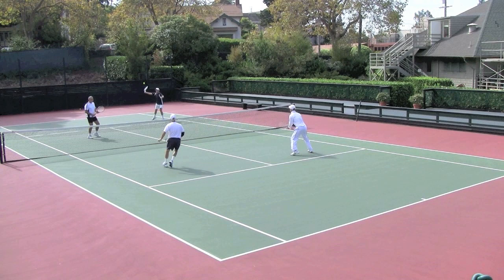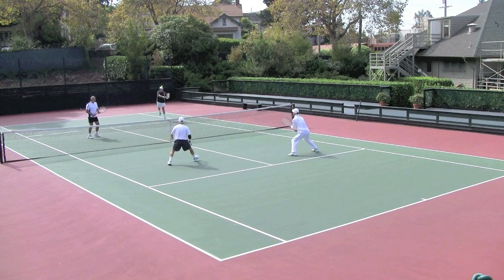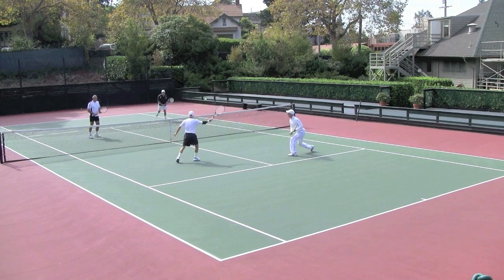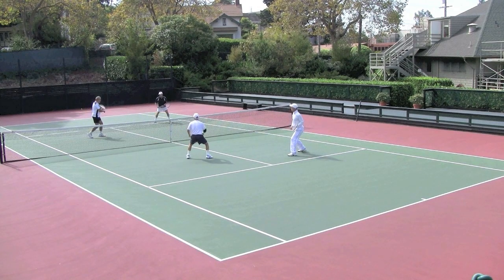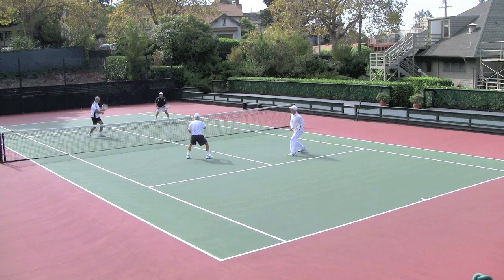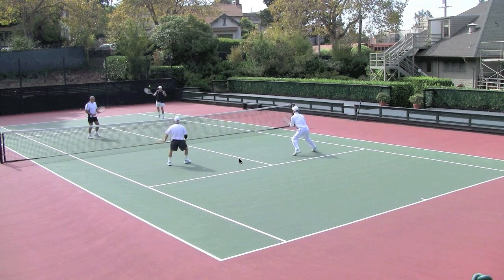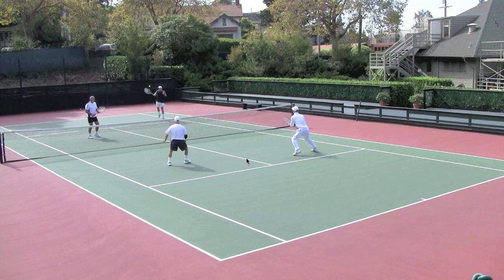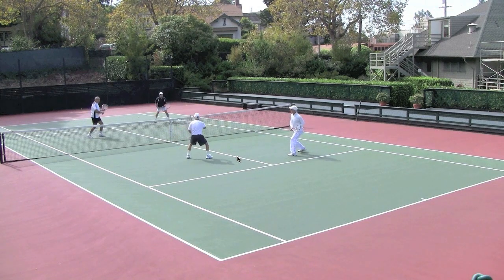Tennis Doubles Strategy - "What's The Right Shot?" #001 - Answer